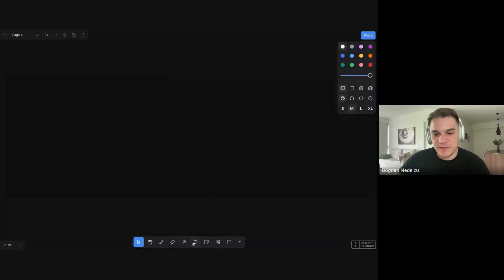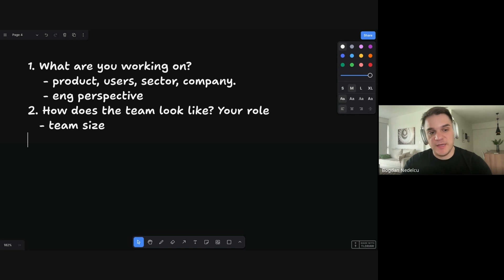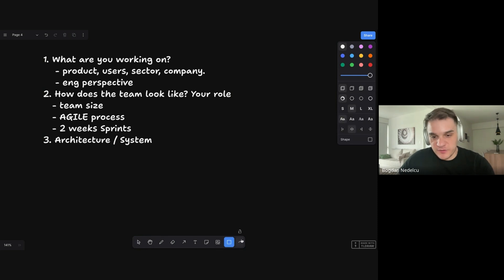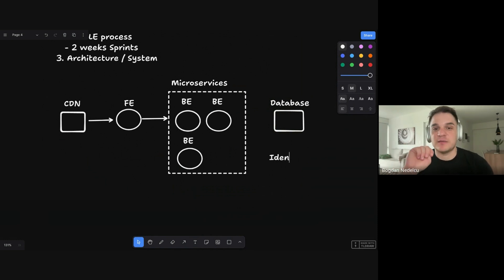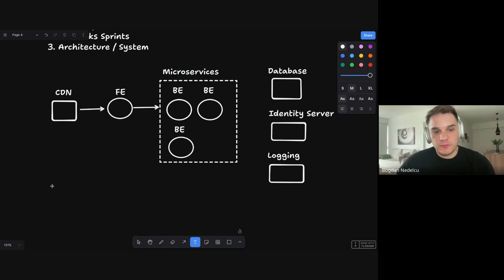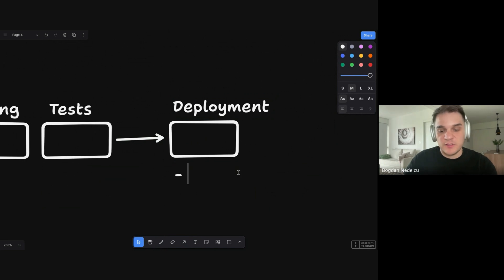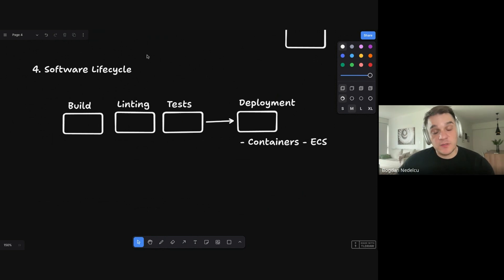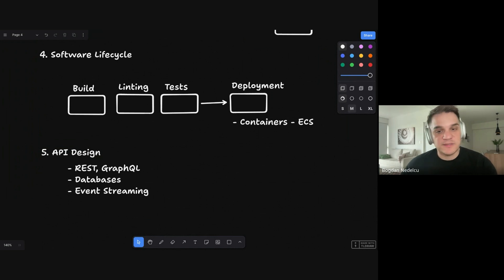how to interview like a Senior Dev (even if you are Junior)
Here's how senior engineers answer "What are you working on at the moment?" in technical interviews.